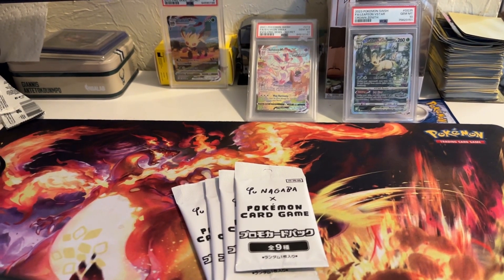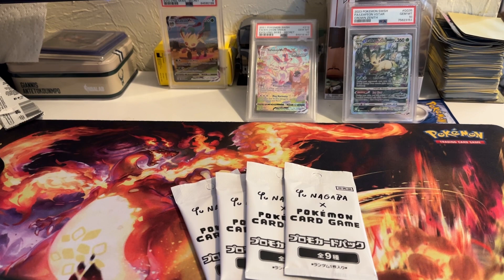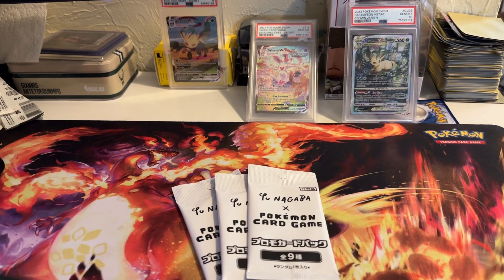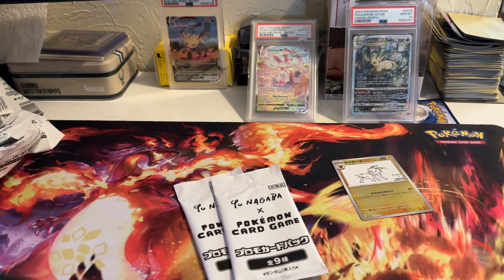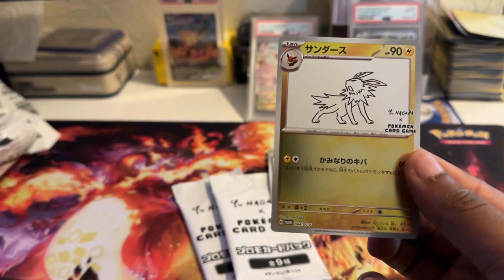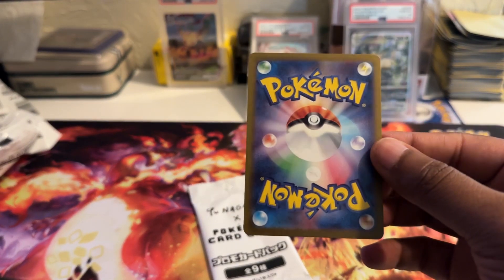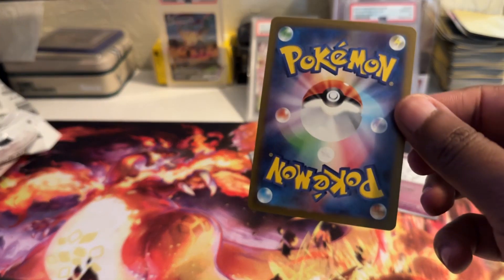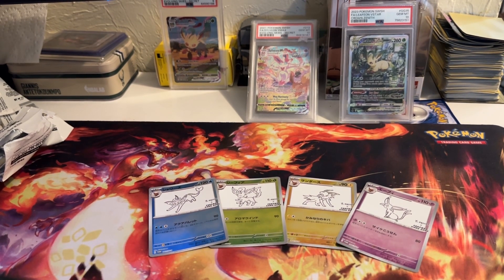Pokémon Yu nagaba Eevee Promo Opening!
Opening some Japanese promo packs of Pokémon x Yu nagaba eevee promotion! Follow on IG:@doublescollectibles